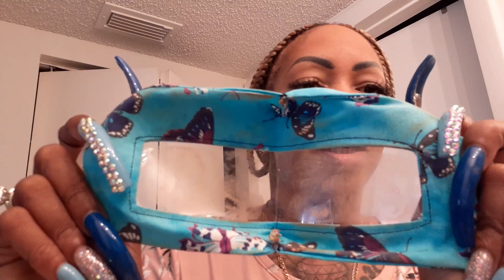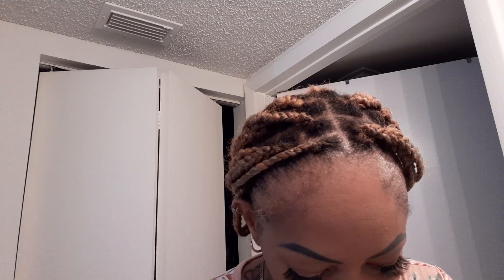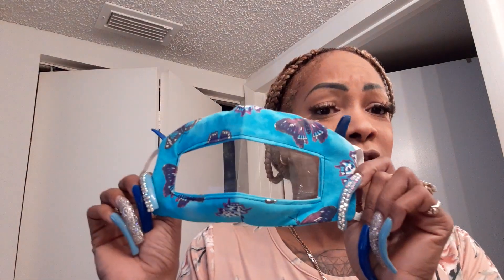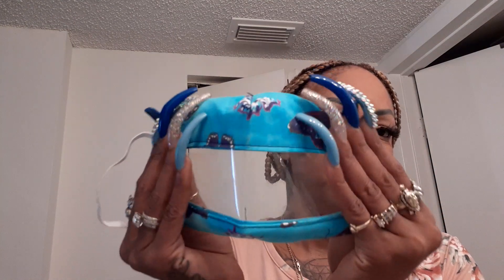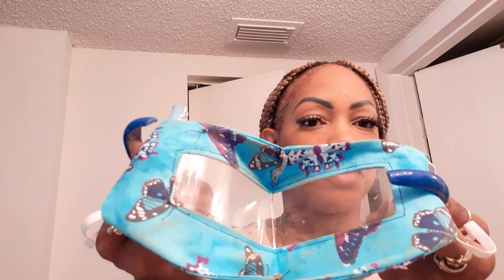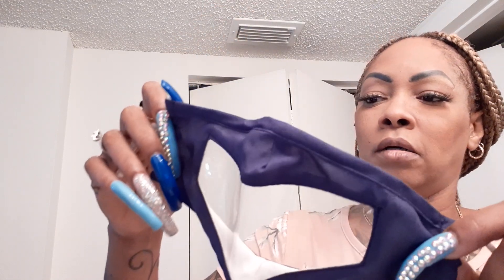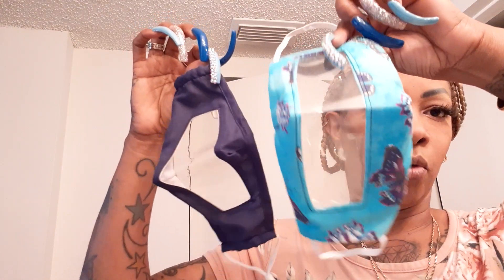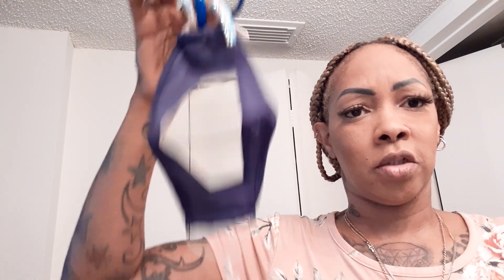clear PLASTIC MASK. REVIEW